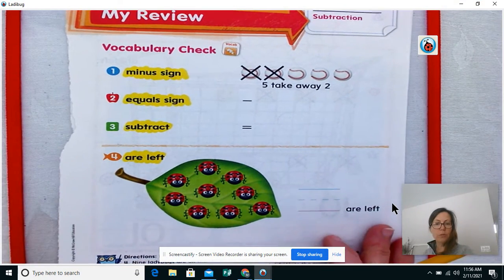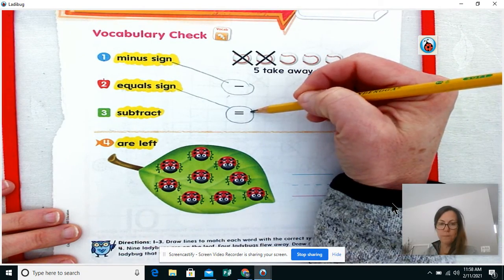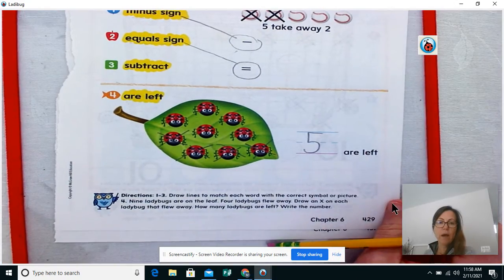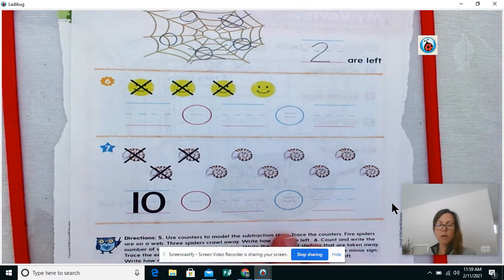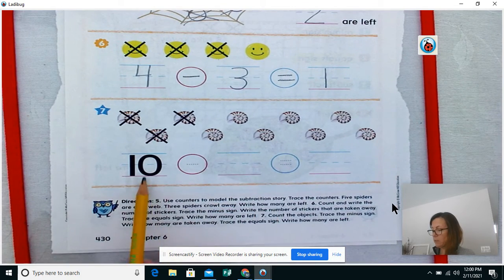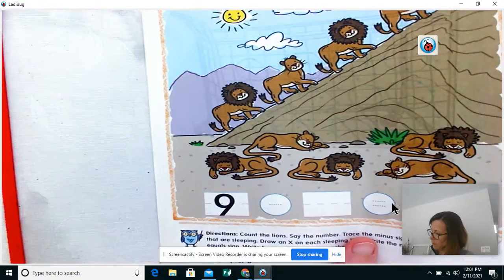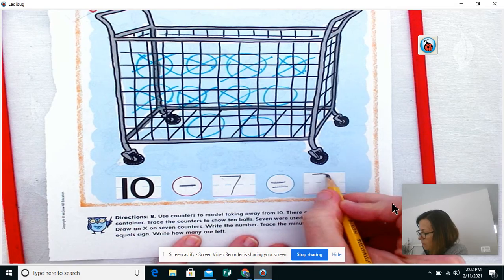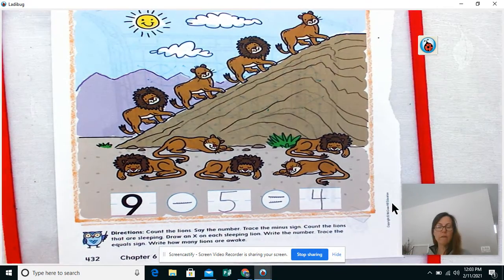Math - Chapter 6 Review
Sorry everyone- we ran out of time, so here's the math page.  :)